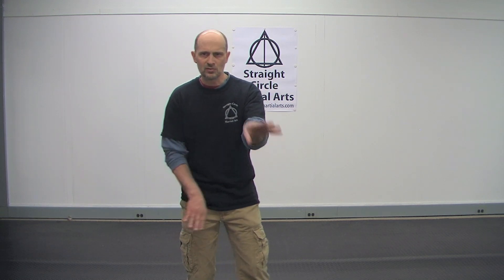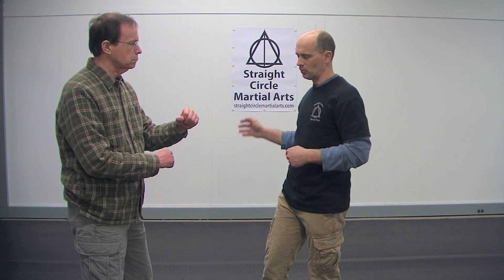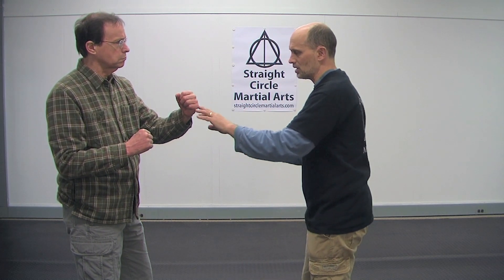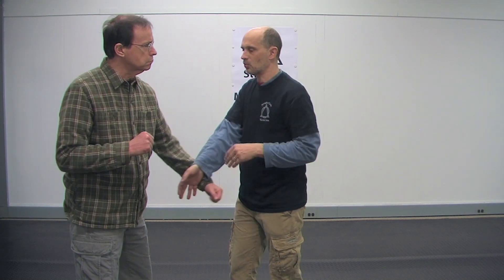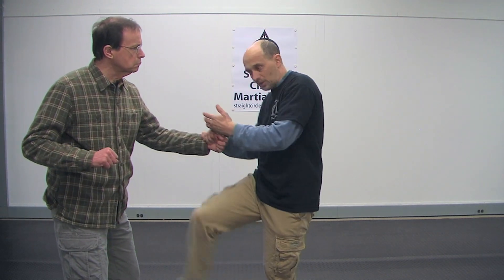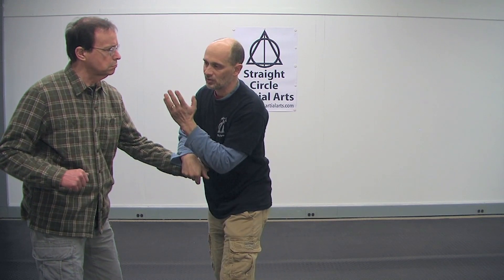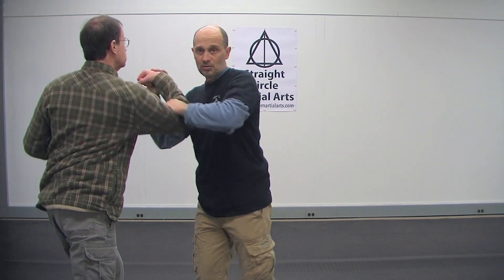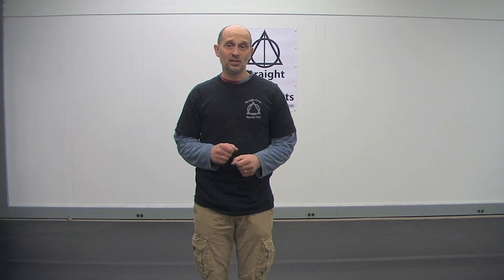Trapping Drills #3. Using 2 hands together.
Universal trapping drills. Learning to use 2 hands simultaneously.